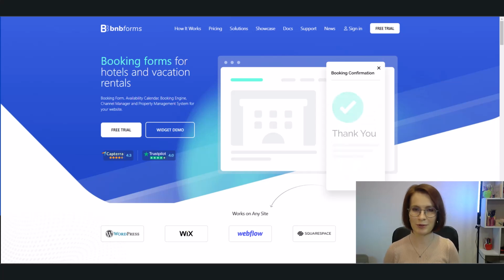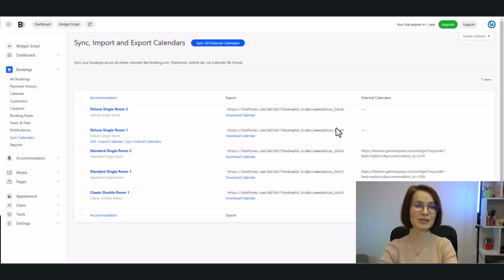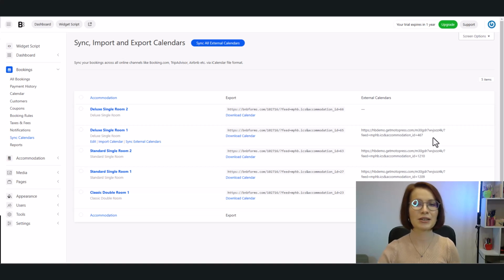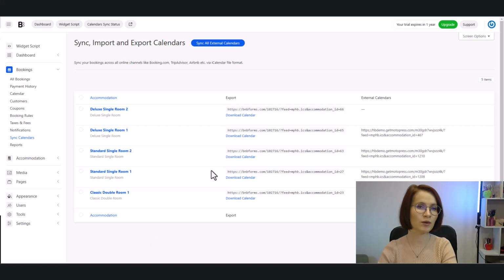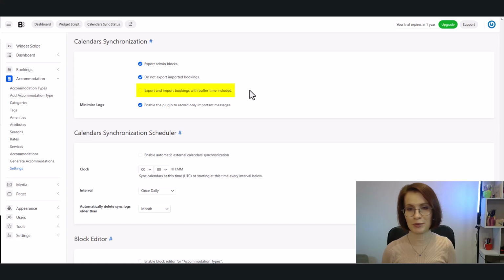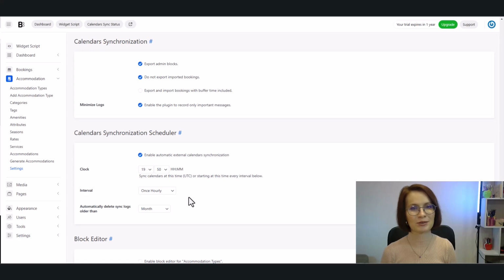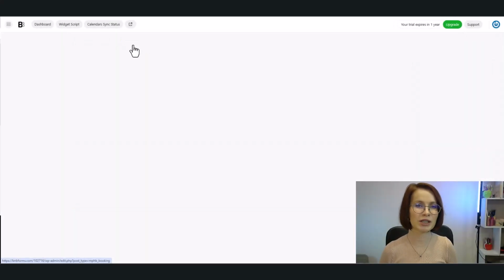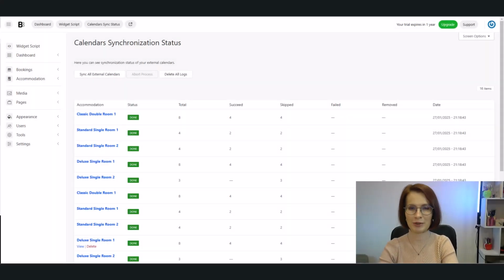How to Sync Direct Bookings from your Website with Airbnb, Booking.com & More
We don't take any commissions on your bookings or properties. That's how BNBForms is different from other vacation rental software.

Generate income as a property owner via diverse platforms and websites, including popular OTAs like Booking.com or Airbnb - but without losing your direct bookings or overbooking! Add a booking widget to your site with BNBForms and then sync availability of your properties online using iCal, without external channel managers. Watch how to do this in this video tutorial!

00:00 Intro – Why syncing your bookings matters
00:34 The Key Requirement for calendar syncing
00:51 How Calendar Syncing Prevents Double Bookings
01:12 Enabling the Display of Imported Bookings
01:35 Finding the Sync Calendar Feature in BNBForms
01:49 Quick Overview of the Sync Process
02:30 Exporting Your Calendar – Sending Booking Data to OTAs
03:08 Importing External Calendars – Keeping Your Site Updated
04:02 Manually Syncing Calendars – Instant Updates on Demand
05:12 Downloading & Uploading iCal Files – A Manual Syncing Alternative
06:14 Syncing All External Calendars Manually
06:40 Sync Preferences Explained – Key Settings for Customization
08:56 Automatic Syncing Setup – Enabling Hands-Free Updates
10:38 Checking Imported Bookings – Viewing External Reservations
11:50 Admin Calendar Overview – Spotting Imported Bookings at a Glance
12:18 Monitoring Sync Status – Ensuring Everything Stays Updated
12:44 Handling Cancellations – What Happens When Bookings Are Removed
13:40 Wrap-Up – Final Thoughts & Tips

BNBForms is a perfect reservation system for:

- vacation rentals/STRs.
- small hotels.
- campings and glampings.
- hostels.
- boutique inns.
- houseboats.
- bed & breakfast/Airbnb.
- pet boarding.